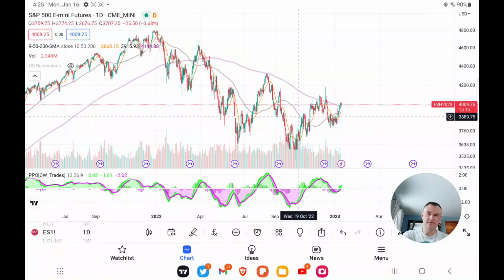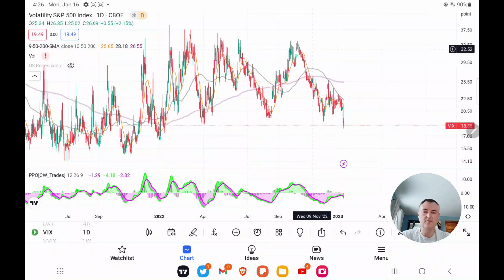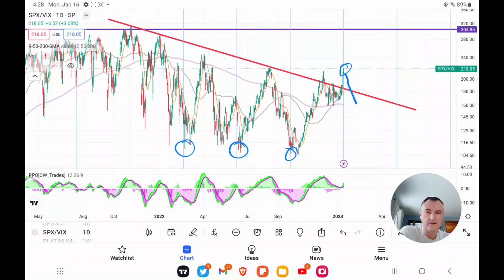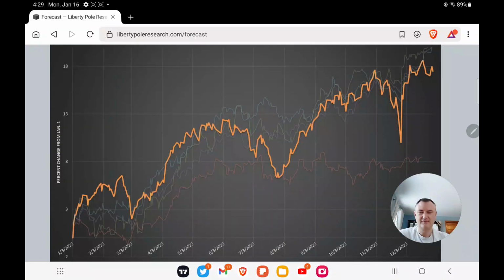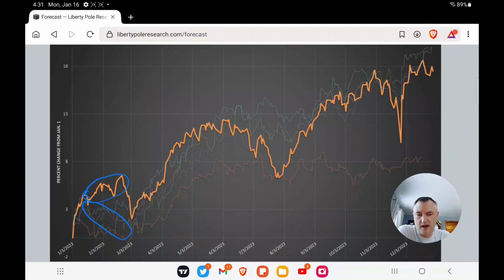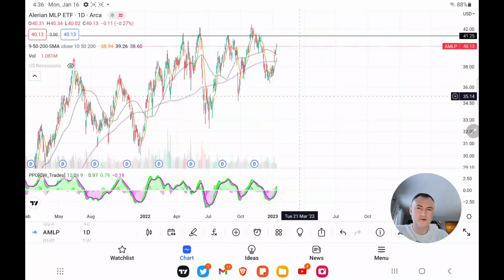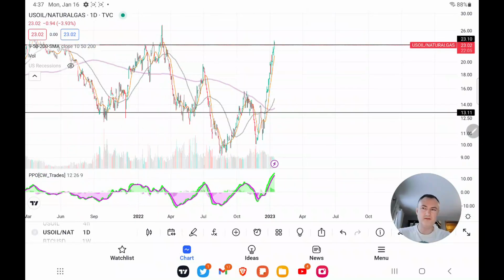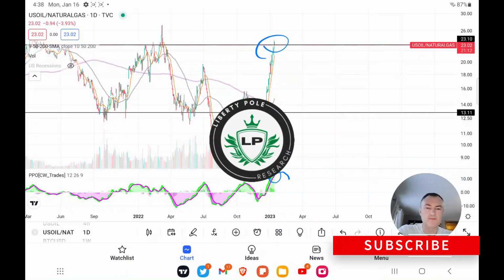BEWARE the VIX lurking right around the corner - Week Update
Looking for a reversal to the downside into the end of the month with higher volatility